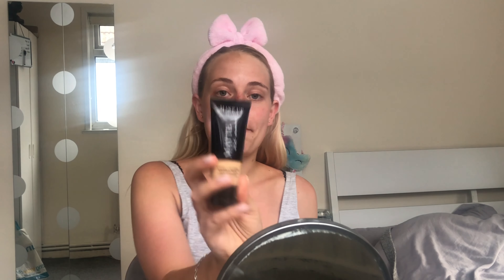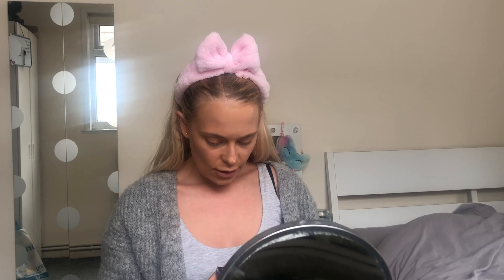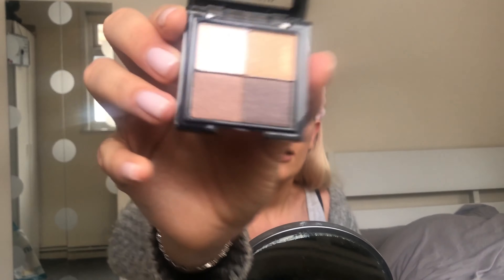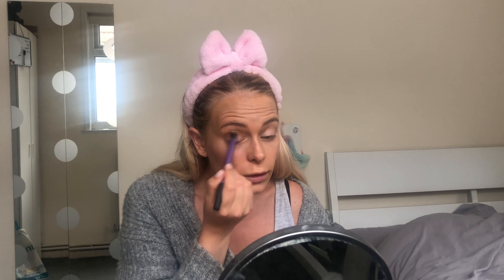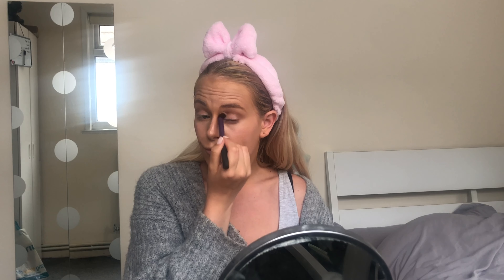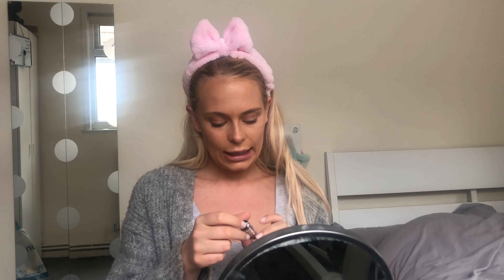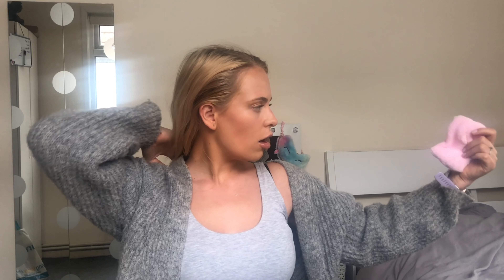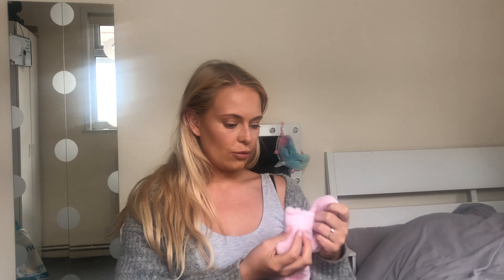TRYING POUNDLAND MAKEUP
Hey huns,

I can’t deny I LOVE Poundland 👀🙈 but I have never tried their makeup before so I’ve decided to take the plunge!

I N S T A G R A M: @paiged_ox